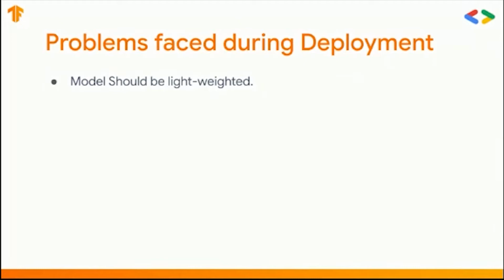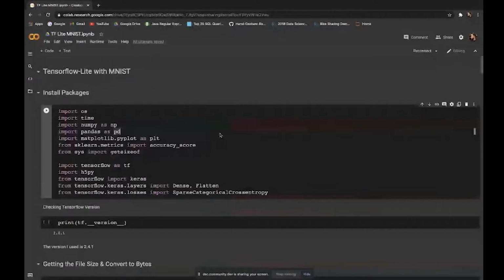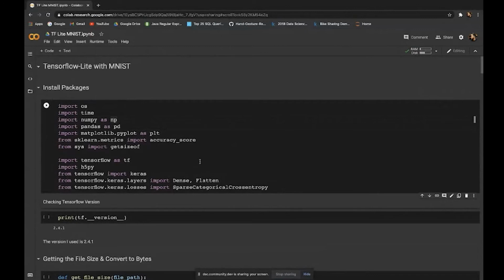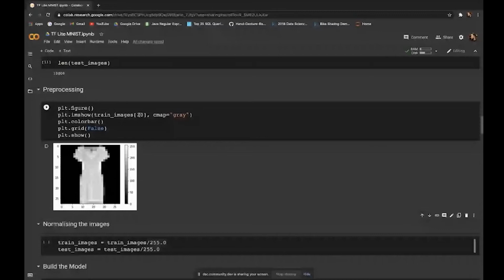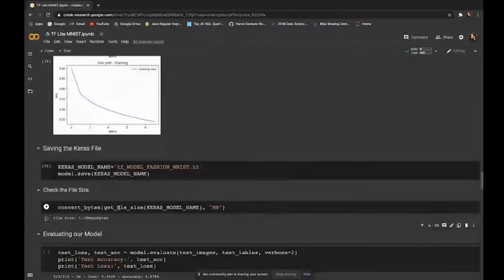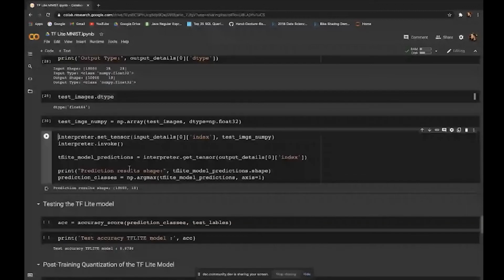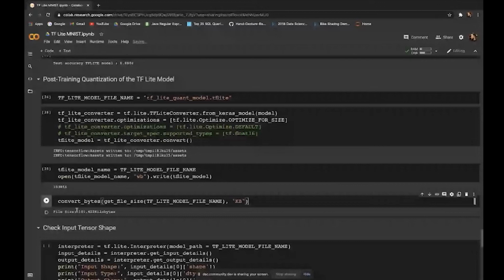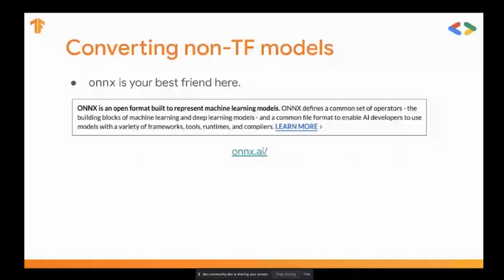Session 1 : Intro To TFLite | Tensorflow 2.0 | Deep Learning | DSC KIIT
In This Session, we will be learning about TFLite. TF Lite models are lightweight models, production-ready and cross-platform frameworks for deploying ML models that are used to get inferences on edge devices like mobile phones and microcontrollers.

If you are looking for ways to optimize models for deployment purposes. This Session is for you.

For any doubts regarding flutter and Dart, you can reach out to our member Sayan Nath on